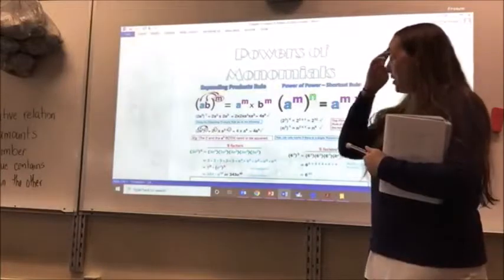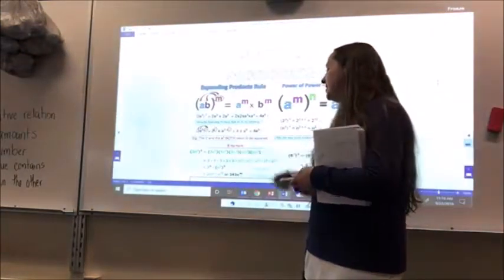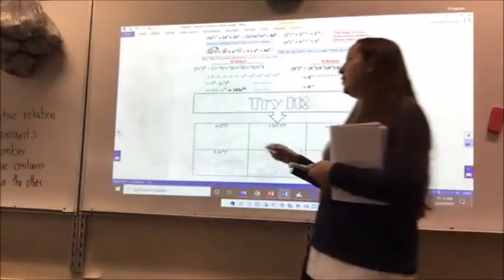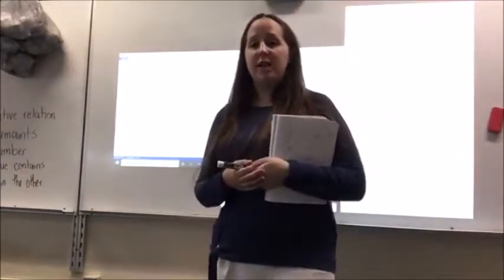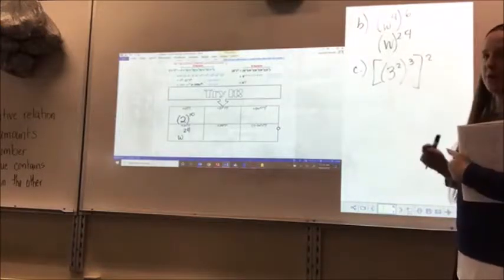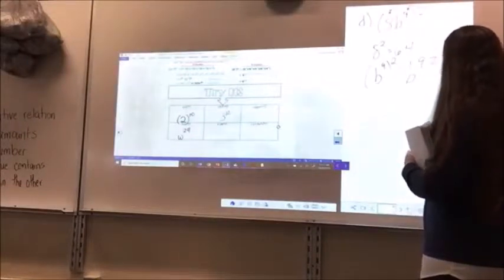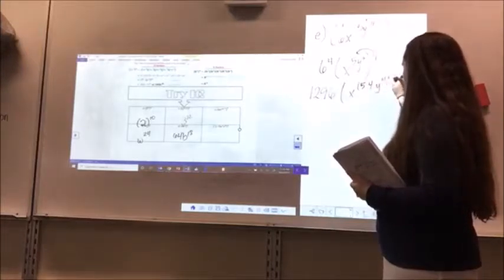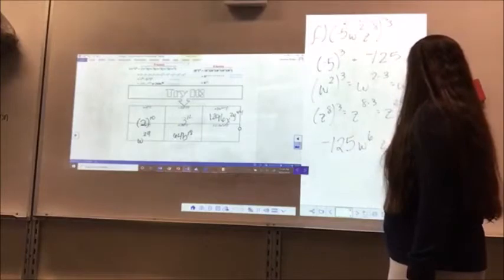Chapter 1 Lesson 4 Blue Math